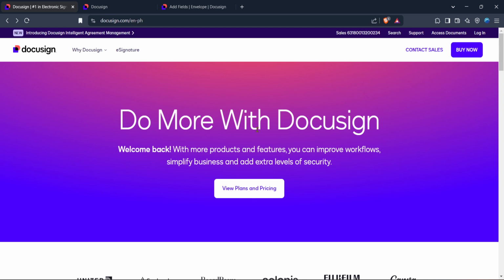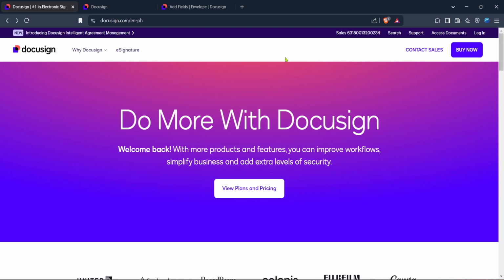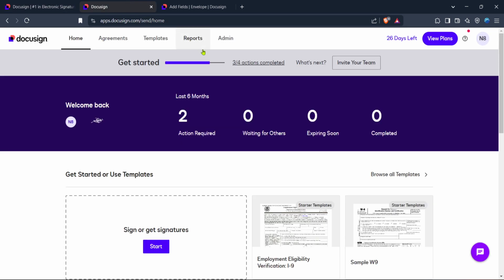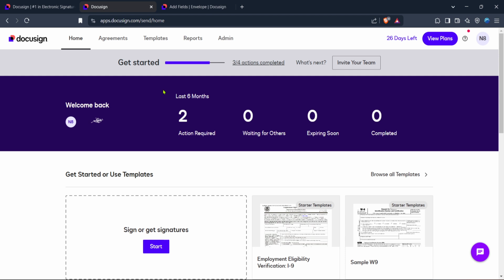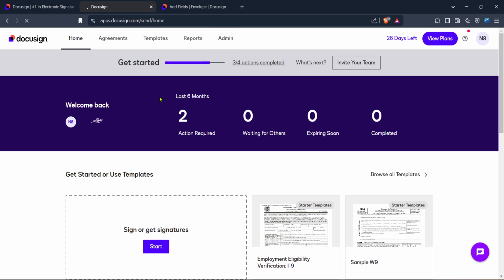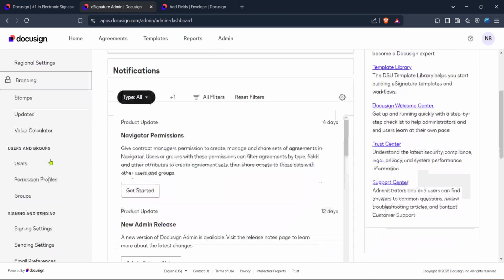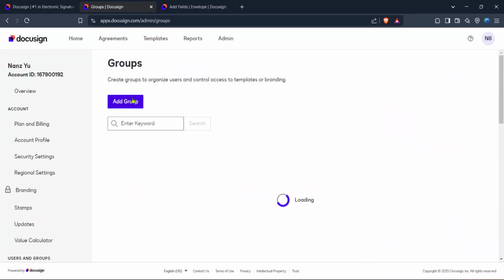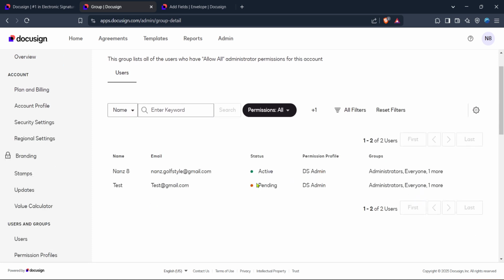How to Allow Any Group Member to Sign a Document Docusign Signing Group (Full 2025 Guide)